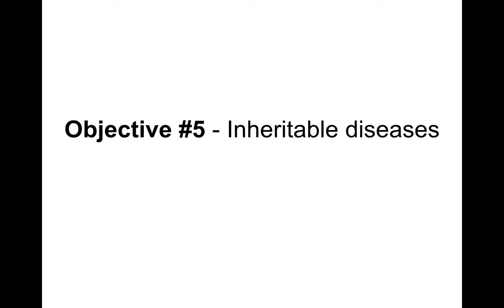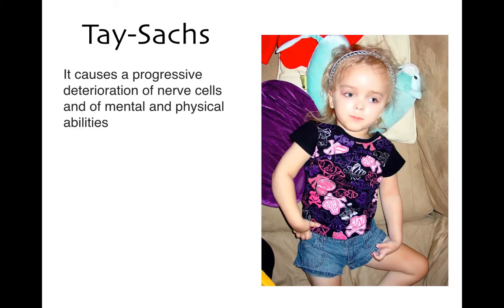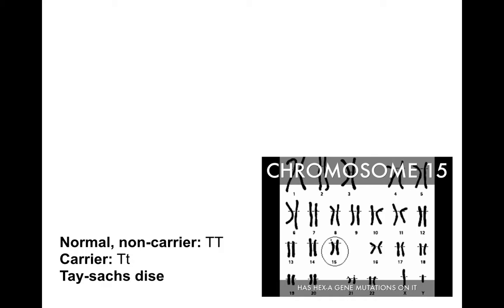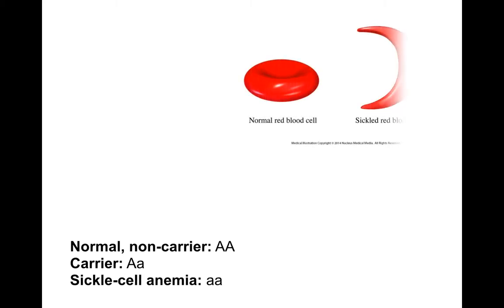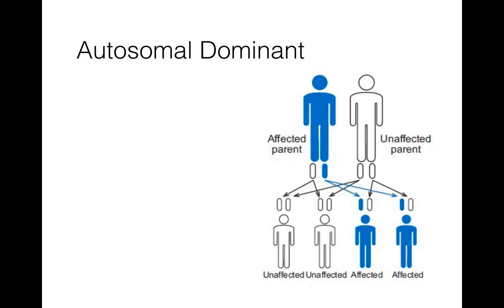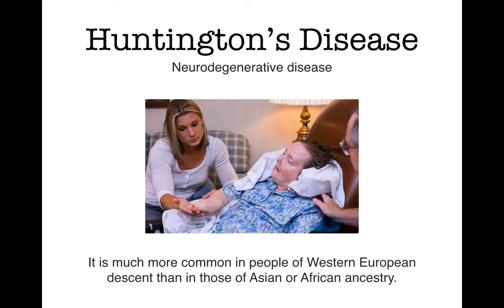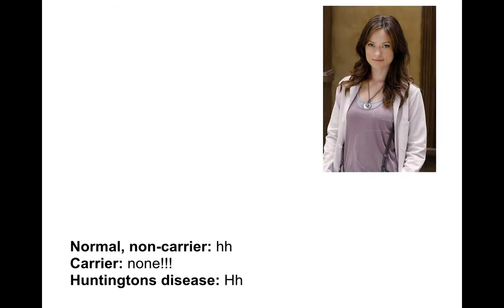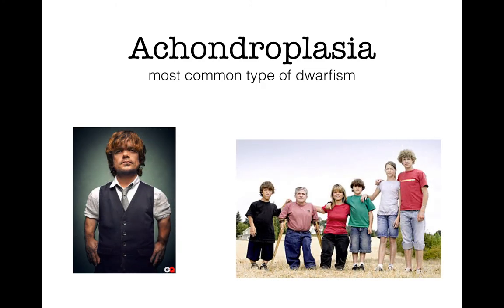Objective #5 Inheritable Diseases